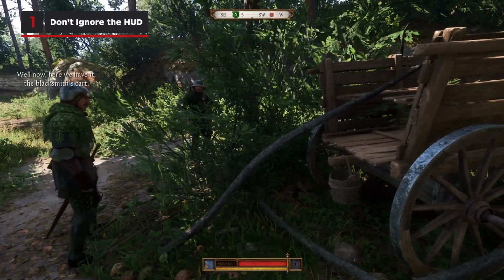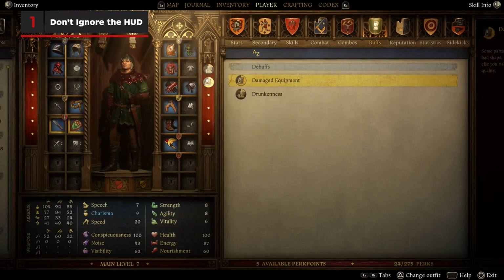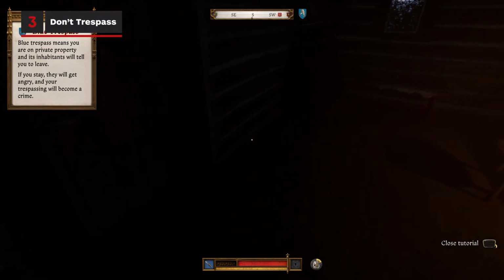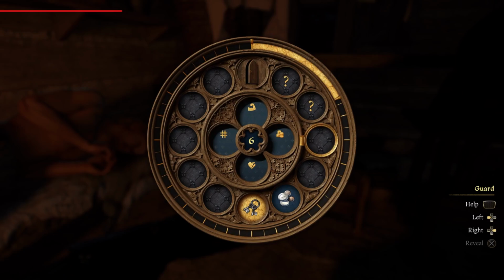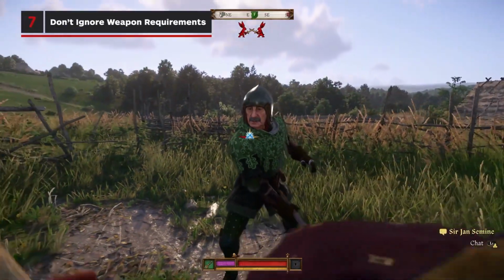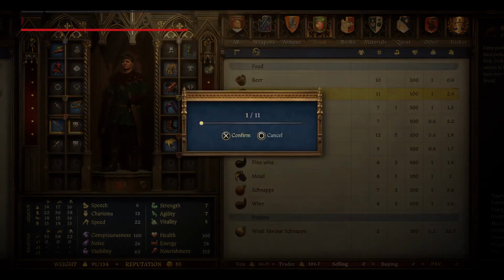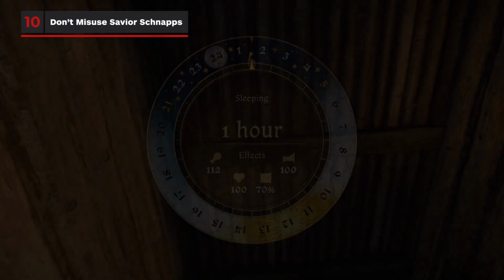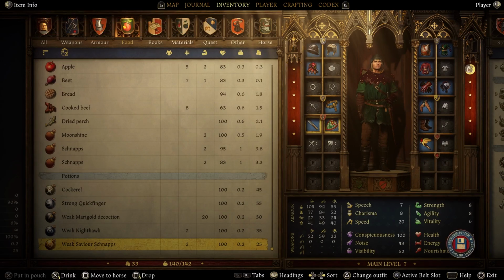Kingdom Come Deliverance 2 - 10 Early Game Mistakes to Avoid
Kingdom Come: Deliverance 2 offers a grounded medieval RPG experience, but even though it has menus full of detailed tutorials, it's still really easy to mess up. Here are some of the biggest mistakes you want to avoid making.

00:00 - Intro
00:21 - Don't Ignore the HUD
00:54 - Don't Forget Your Perk Points
01:30 - Don't Trespass
02:03 - Don't Sleep Just Anywhere
02:40 - Don't Take Big Jumps
03:00 - Don't Fight Recklessly
03:27 - Don't Ignore Weapon Requirements
03:45 - Don't Eat Rotten Food
04:22 - Don't Forget To Dry Your Food
04:48 - Don't Misuse Savior Schnapps